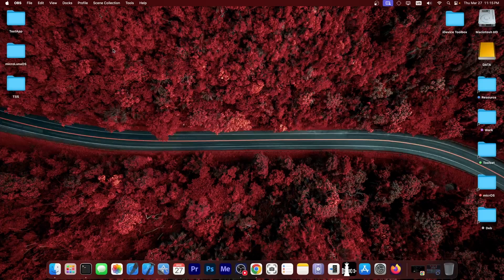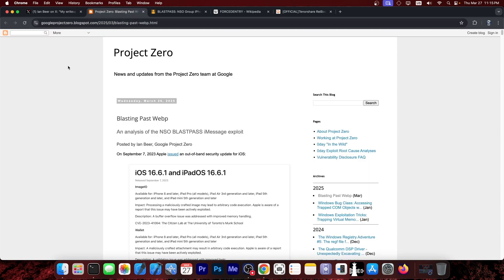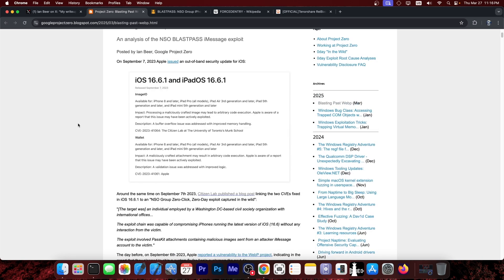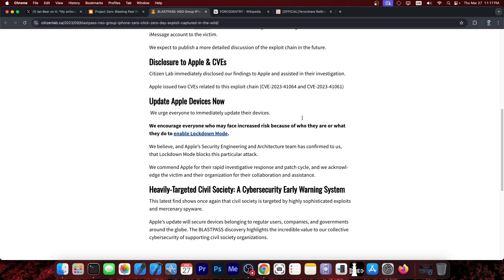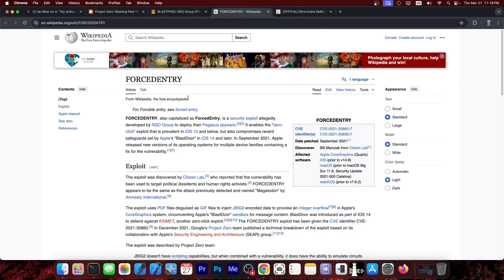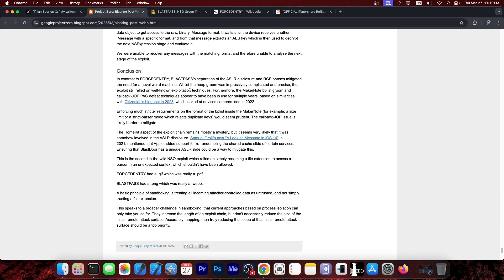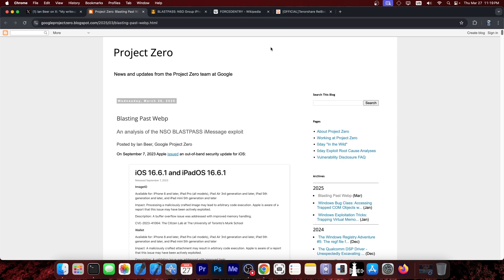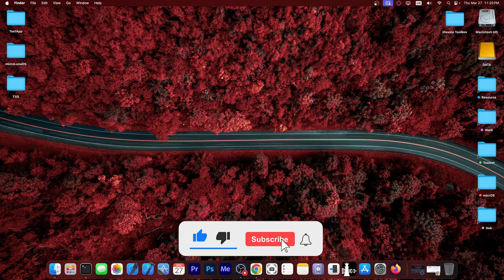Ian Beer RELEASED HUGE iOS 0-Click / 0-Day Bug Writeup (Google Project Zero)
▶ Best Way to Downgrade/Update iOS 18 to iOS 17 just 1 Click. It also can Fix All iOS Bugs and Problems, such as stuck on Apple logo, black screen of death, won't turn on without data loss

In today's video, we're discussing a brand new iOS Security research writeup released by Ian Beer of Google Project Zero. Ian has made available a complete analysis of an NSO vulnerability for iOS 16.x and lower from back in 2023 that was not previously properly documented. The research paper posted by Ian on the official Google Project Zero blog details how the vulnerability works, what Apple did to patch it and how you can protect yourself.

~ GeoSn0w